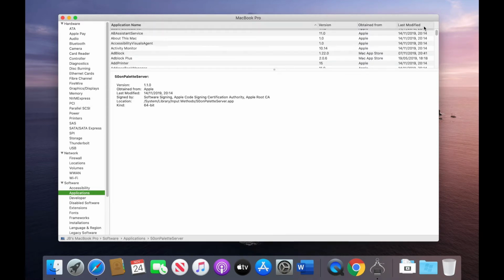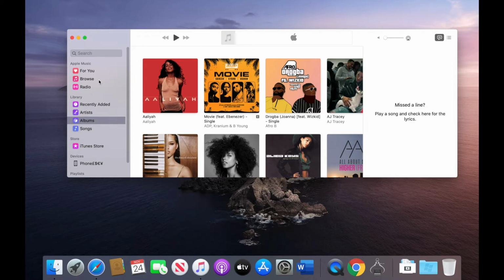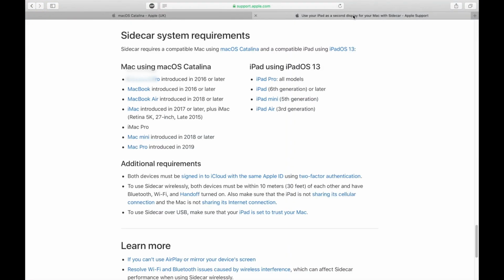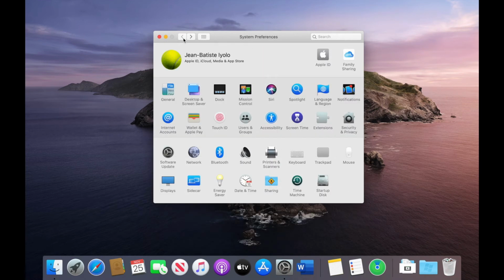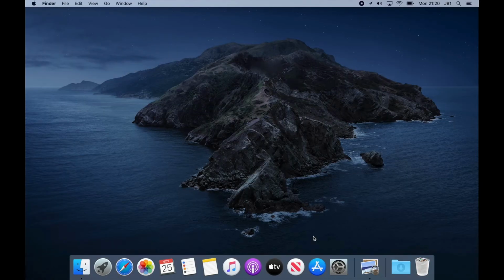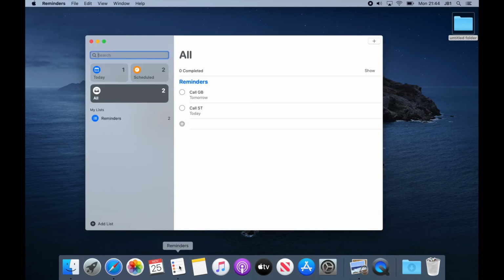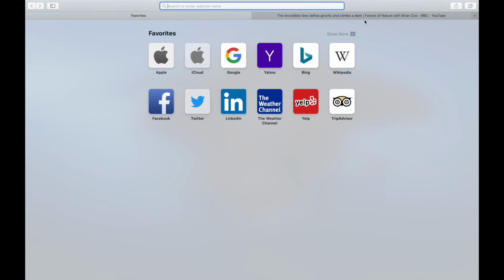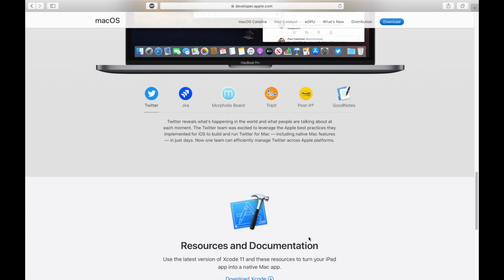macOS Catalina 10.15 🍏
Hey guys thank you for taking the time on checking out this video.

macOS Catalina has been released for over 2 months and I have finally decided to fully use it. On this video, I will be going through the new changes and features such as SideCar, Voice Control, No more support for iTunes, Project Catalyst, compatibility requirements for macOS Catalina and many more

TIMESTAMPS:

00:00 Start
00:19 No Support For 32bit Apps/Programs 👿
00:39 Check System Information for 32bit Programs Before Upgrading
01:57 No More iTunes 😢
02:56 General & Mac Hardware Requirements
03:27 New Music App 👍
04:19 Sync Music On Finder
05:03 New Podcast App
05:27 New Apple TV App
06:12 SideCar❤️
06:55 SideCar System Requirements
07:51 SideCar System Preferences
08:55 System Preferences Updates
09:35 Auto Dark Mode
10:11 Screen Time
10:57 New Find My
12:19 Mail App Updates
13:07 Notes App Updates
15:47 Reminders App Updates
17:02 Photos App Updates 📸
18:20 Safari Updates
19:32 Voice Control
21:25 Project Catalyst 🤔
22:25 Outro
22:39 End